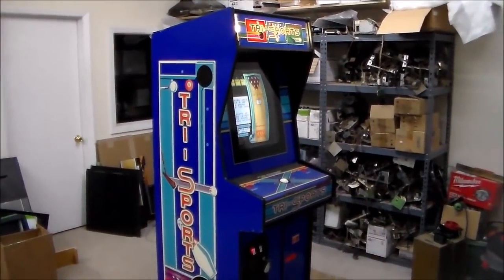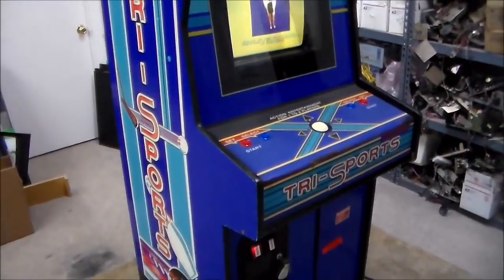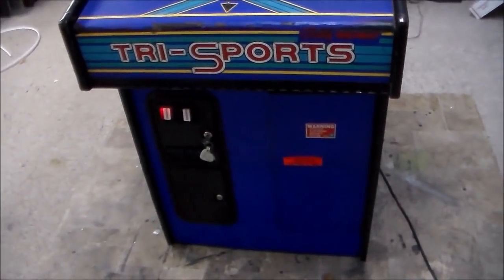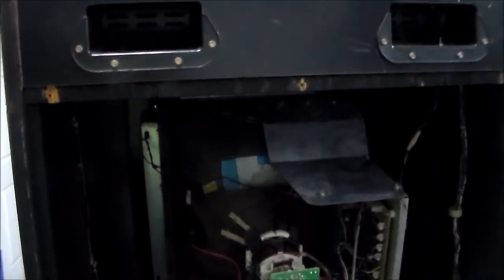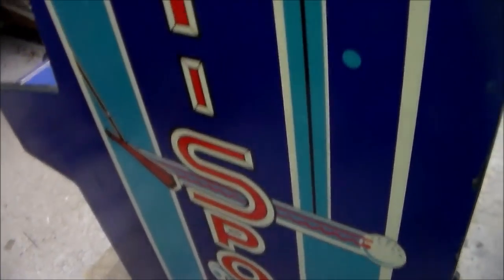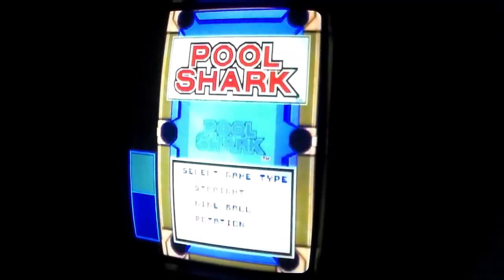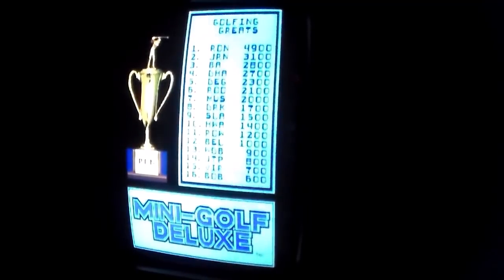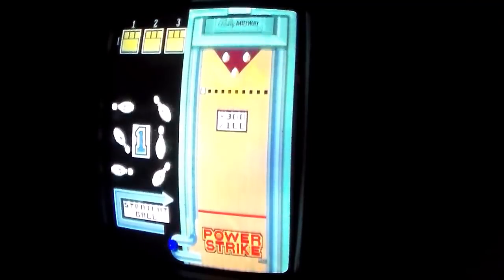Bally Midway's forgotten "Tri-Sports" Dedicated 1989 Arcade Game Cabinet